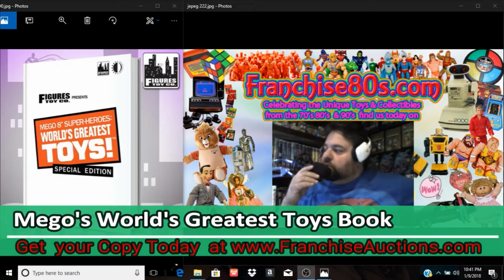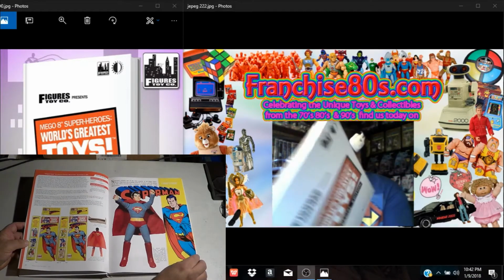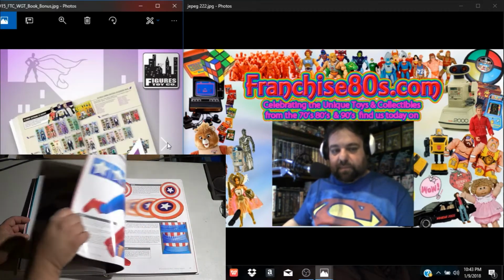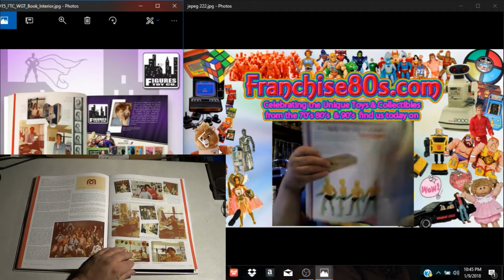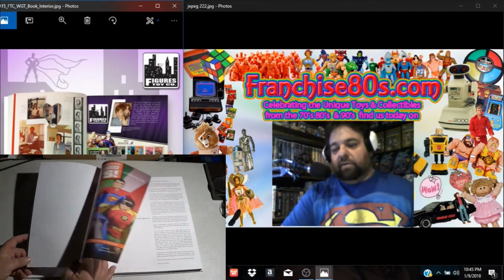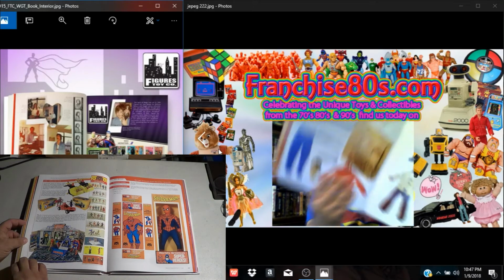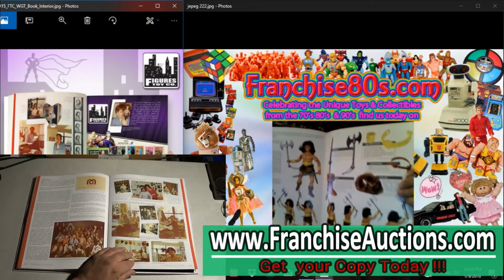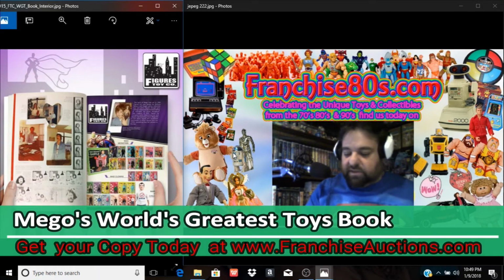Franchise80s Product Review | Ep#19: The MEGO 8" World's Greatest Toys! Hardcover Book!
Book Review of Figures Toy company MEGO 8" World's Greatest Toys! Hardcover Book (Special Edition)  by Franchise80s